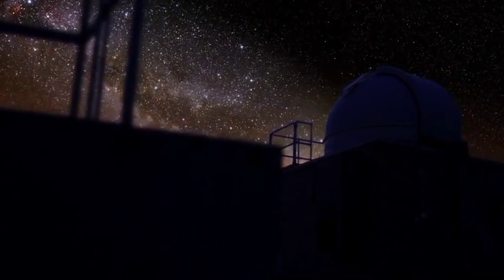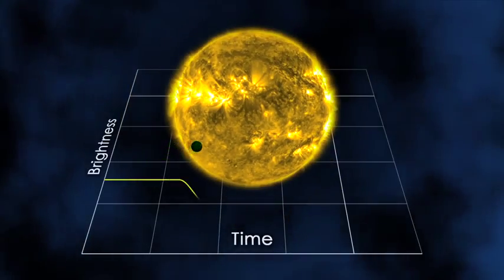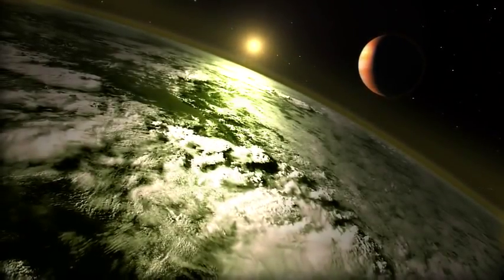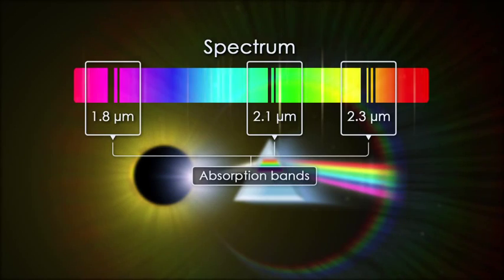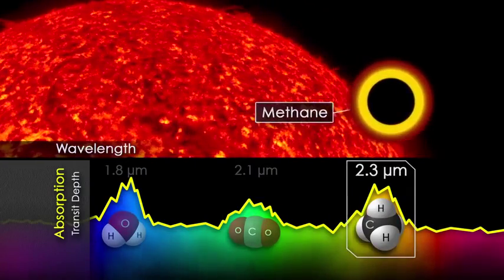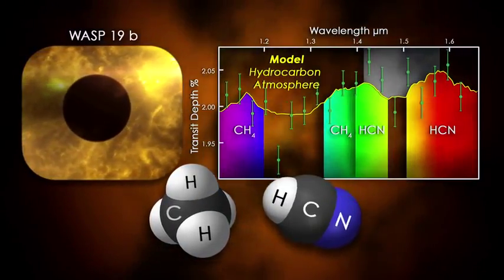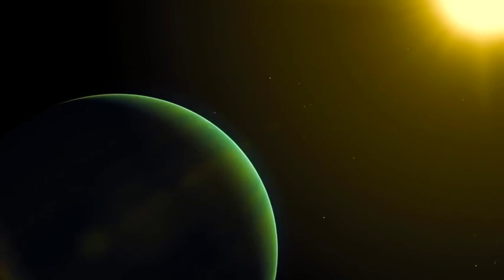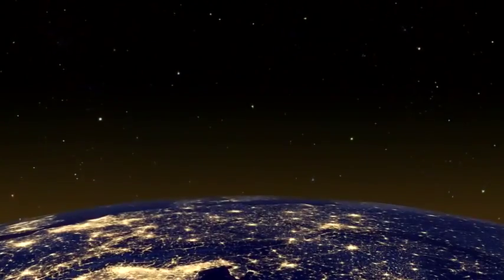NASA Alien Atmospheres